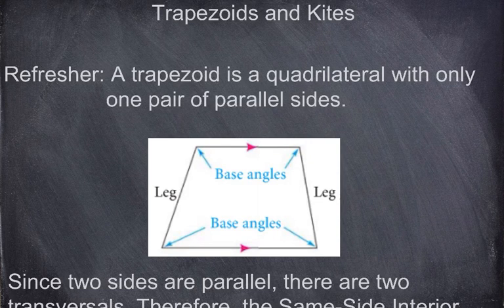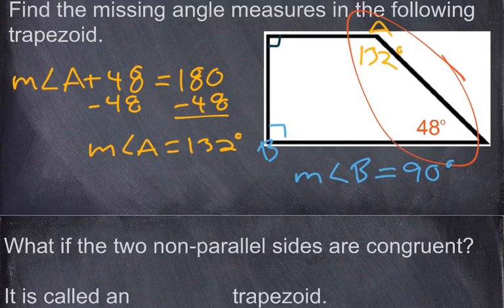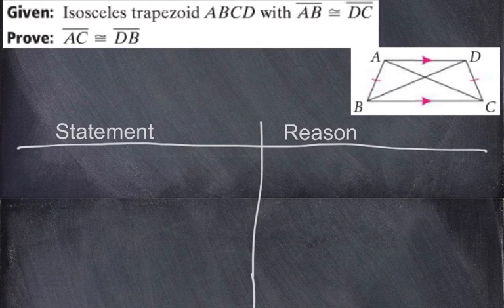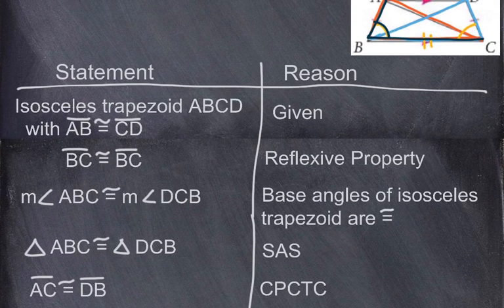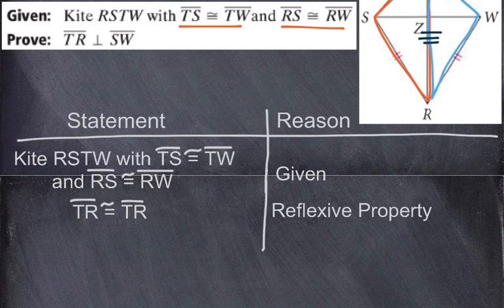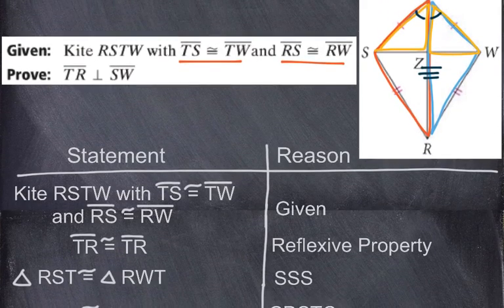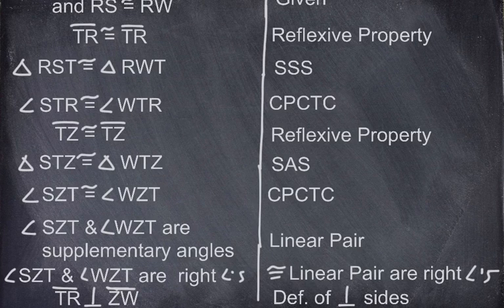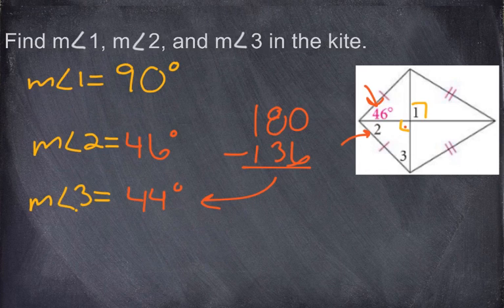Trapezoids and Kites